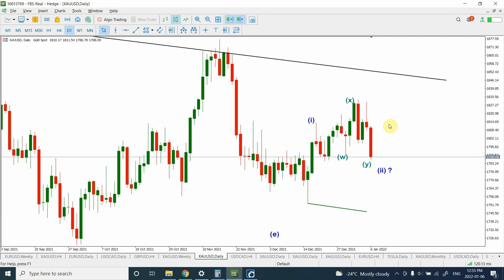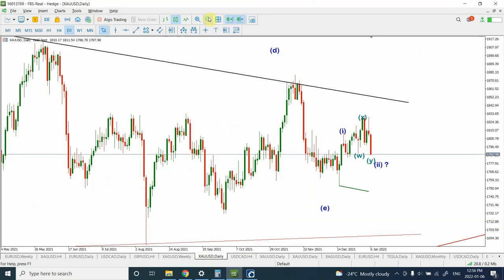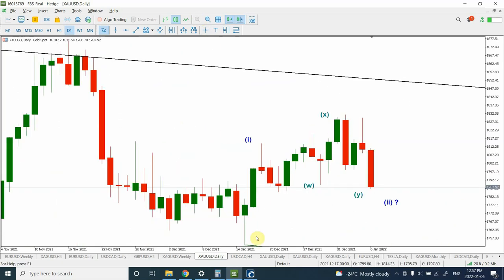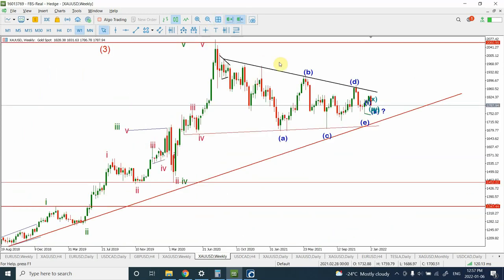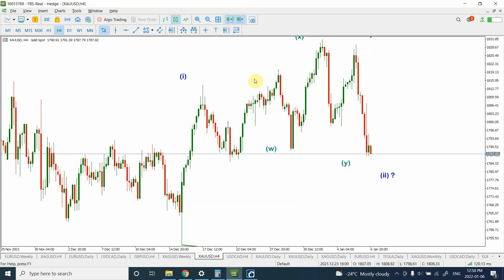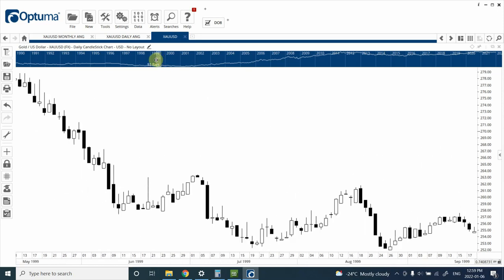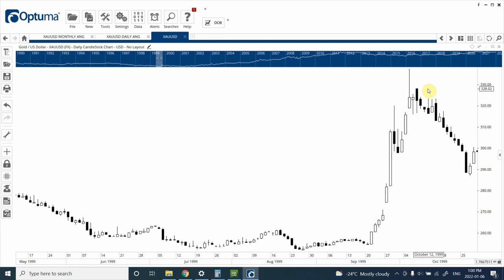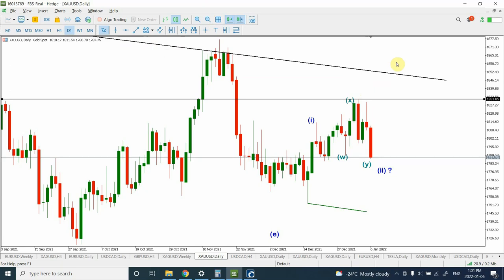Gold@ $2400 | Elliott wave analysis of GOLD | Jan 06 2022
Gold is close to some very interesting price action. I have used Elliott wave analysis to forecast Gold.

Thanks
Shaheen